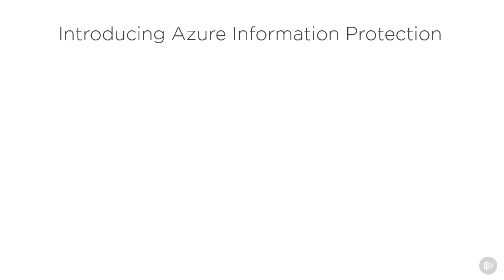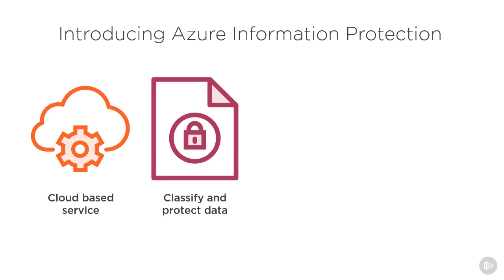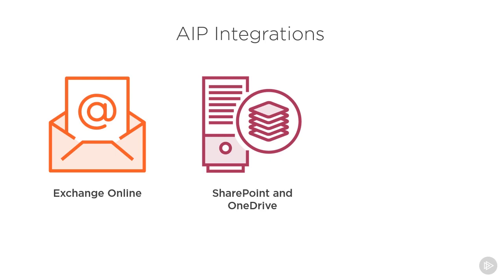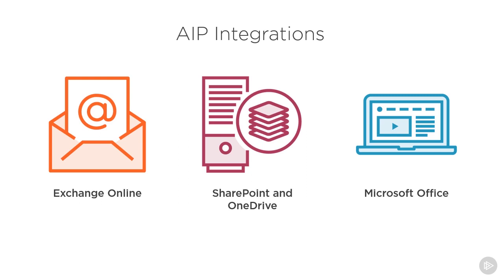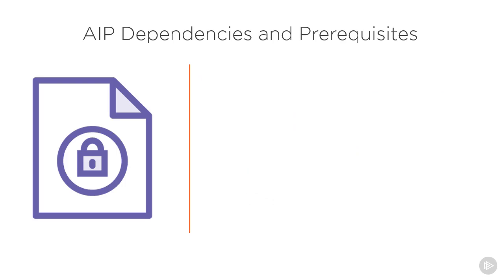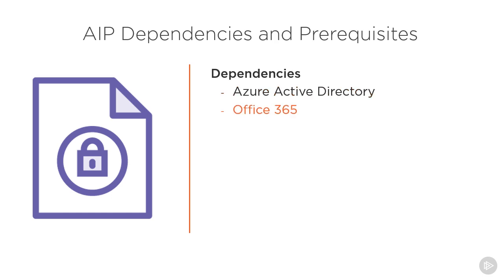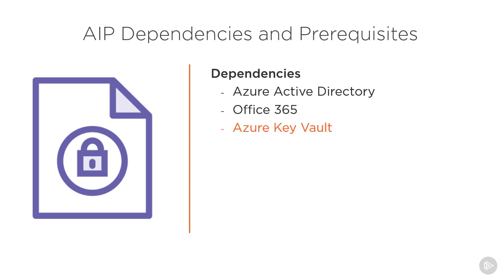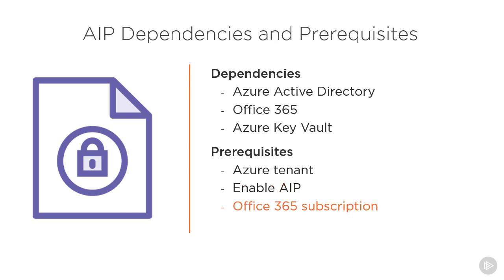0202 Portal and PowerShell Demonstration